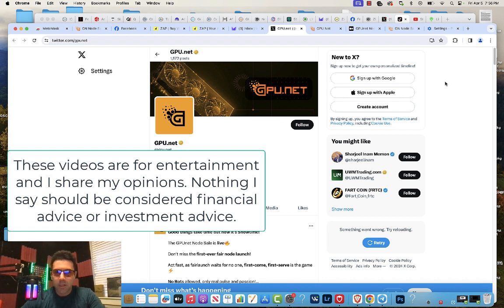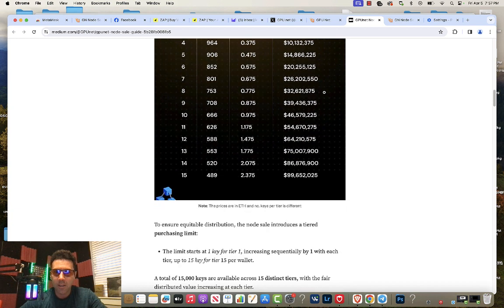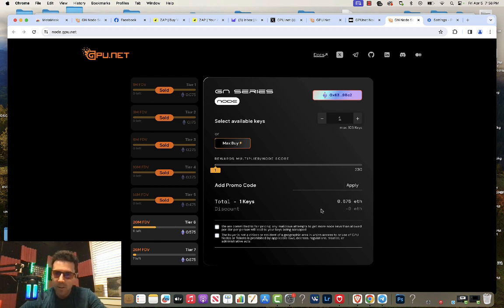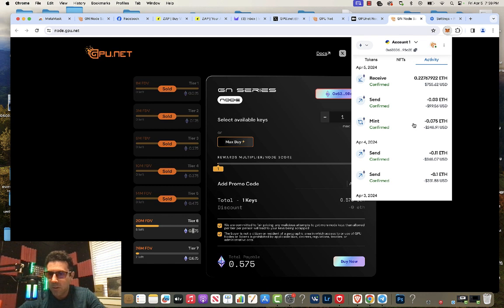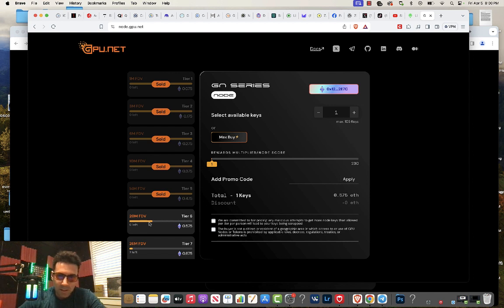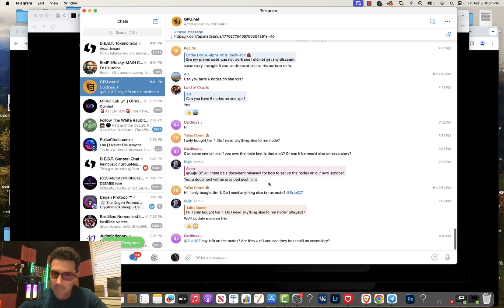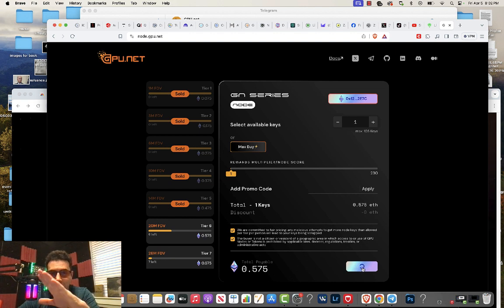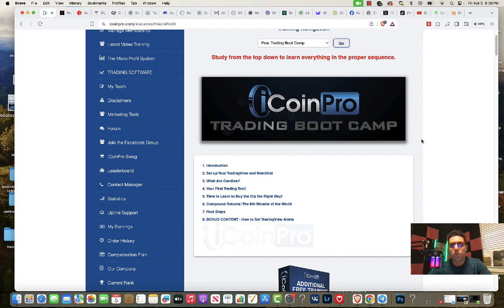GPU.NET How To Buy A Node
gpu gpu.net
gpu alex becker
gpu node
node ai
ai crypto
blockhain
nodes
ethereum